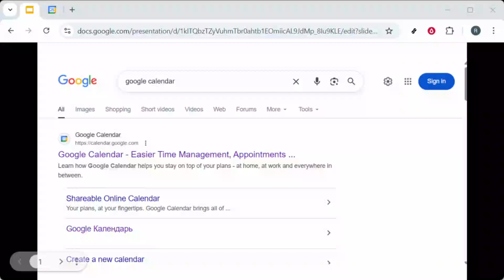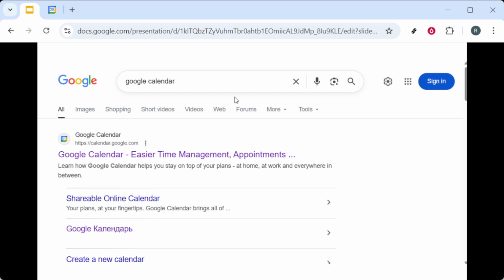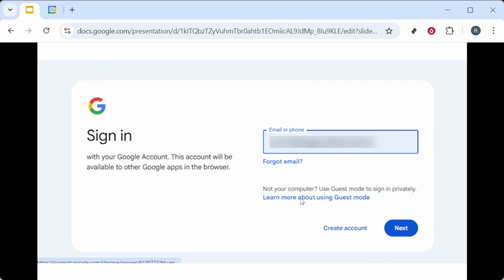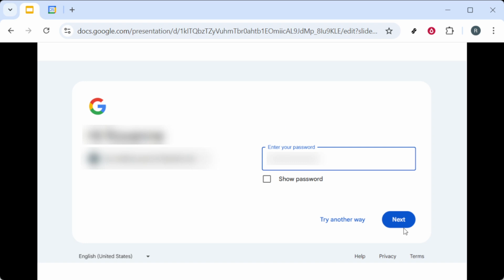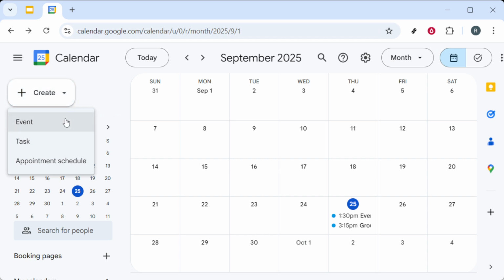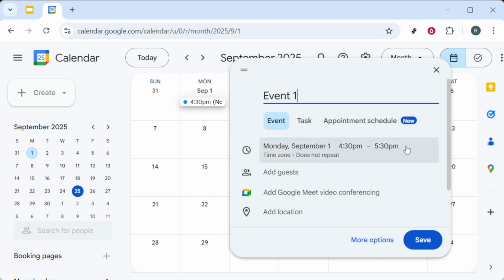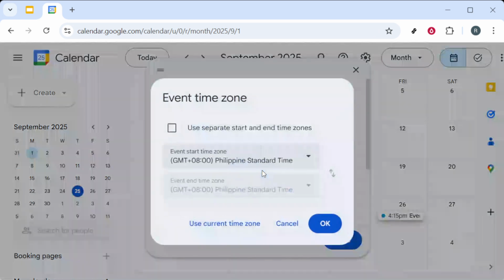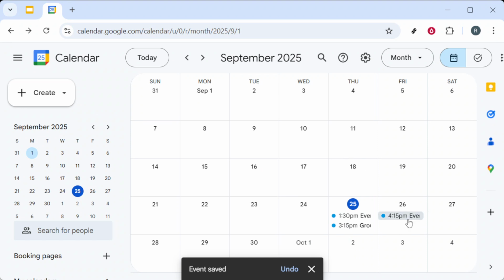How To Add Events To Google Calendar (Short Guide)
🗓️ Want to stay on top of your schedule? In this tutorial, you’ll learn how to add events to Google Calendar quickly and easily so you never miss an important meeting, deadline, or reminder.
✅ Whether you’re planning work tasks, personal appointments, or social gatherings, this step-by-step guide will show you how to create and manage events on desktop and mobile.
✨ In this video, you’ll discover:
How to add single or recurring events in Google Calendar

How to customize details like time, location, and reminders

Pro tips for keeping your calendar organized and efficient

📌 Perfect for students, professionals, and anyone who wants to stay organized and productive every day.